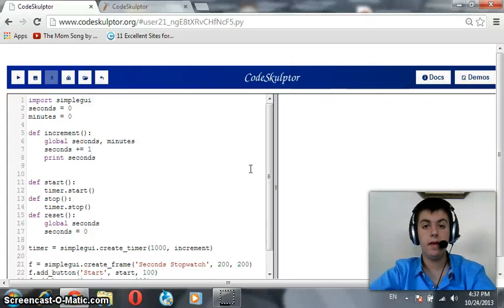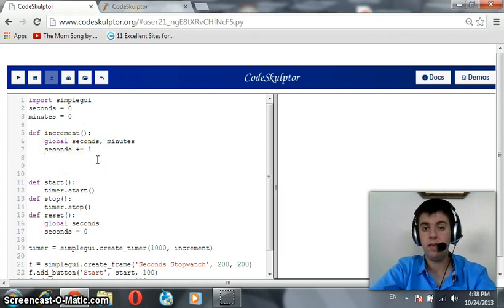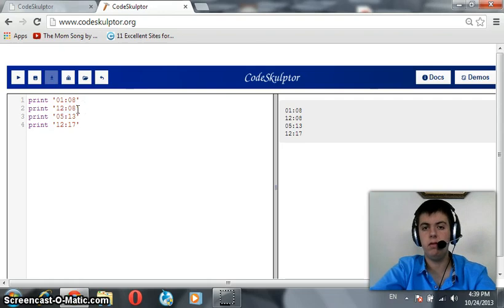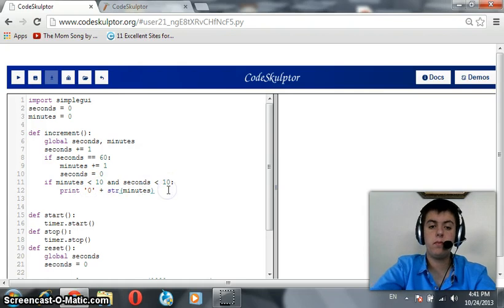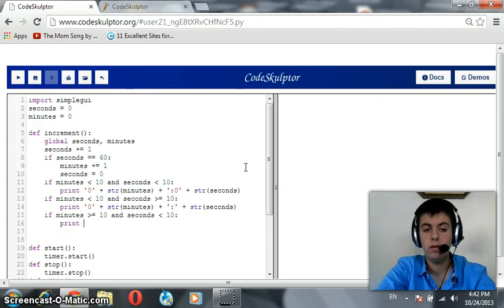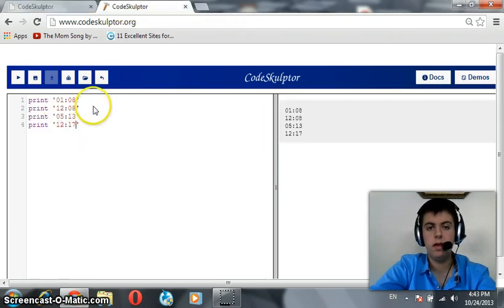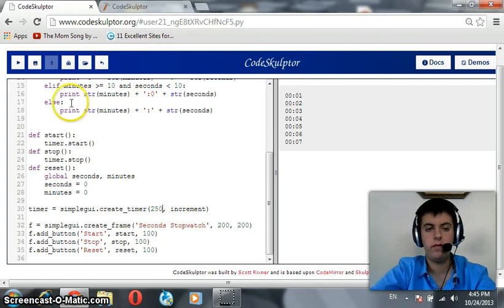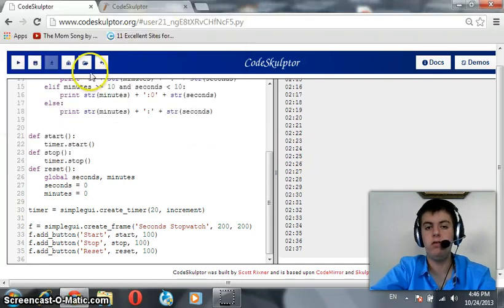Stopwatch (extended version)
This is my second video tutorial for week 2 in the course An Intro to Interactive Programming in Python.